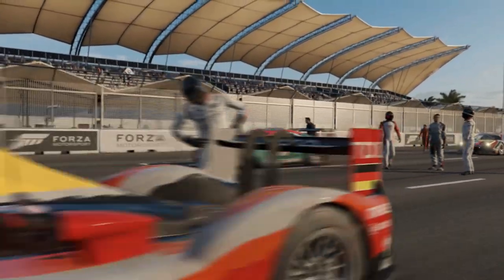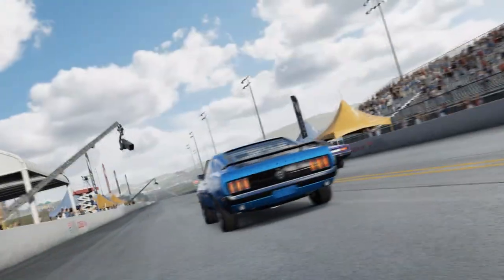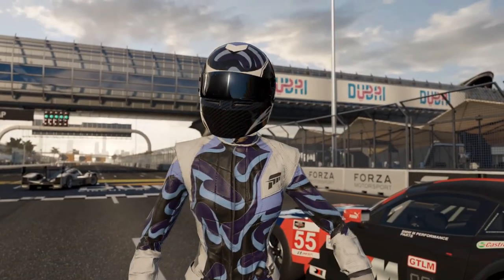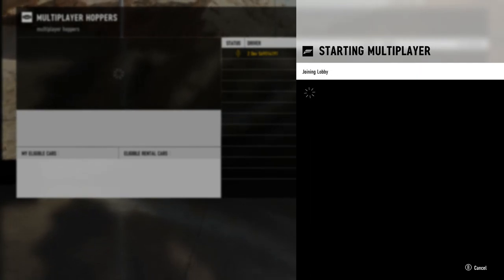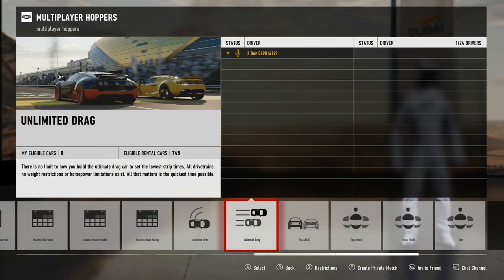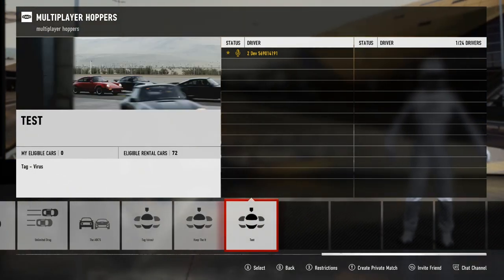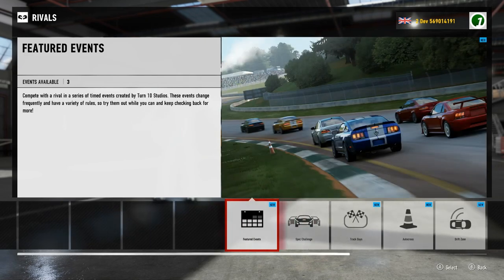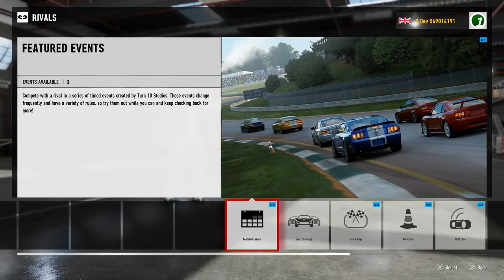Forza 7 Multiplayer & Rivals Mode (A Quick Look)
A quick look at the mulitplayer and rivals menus in Forza Motorsport 7.

ADD ME HERE:
►XBL : F4H Super GT
►iRacing: Steve Alvarez Brown
►Steam: SteveAlvarez

My Setup:

►Samson Microphone

Outro Song
PANTyRAID – Nights